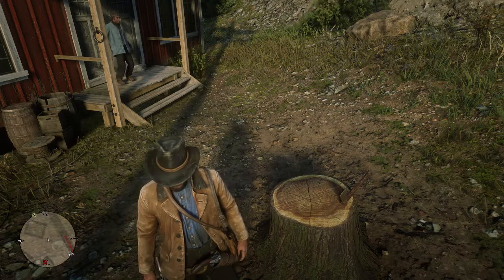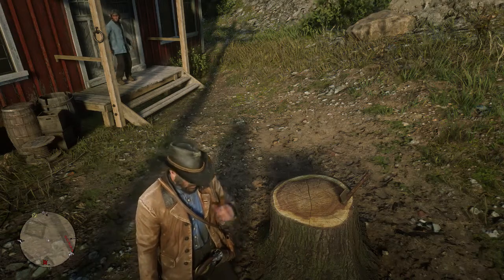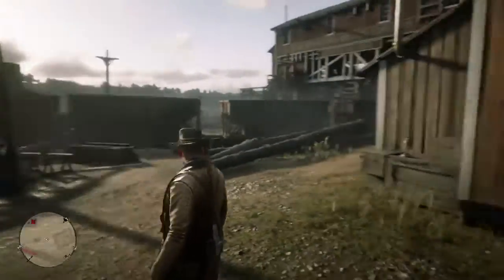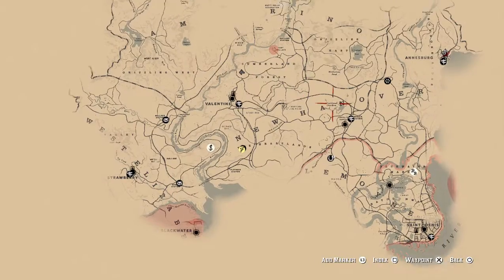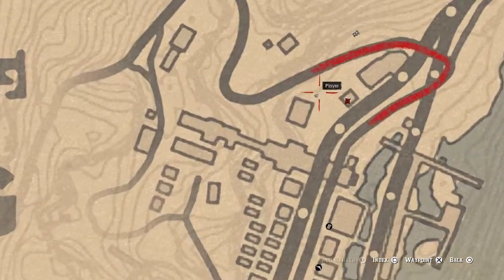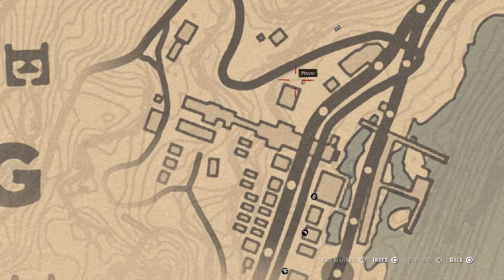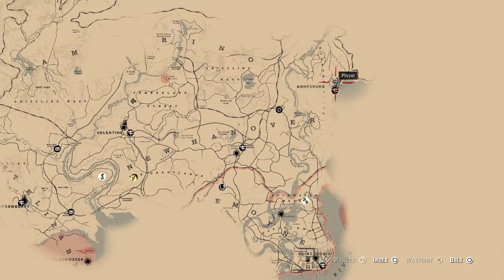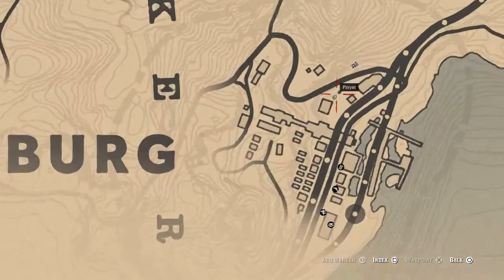RUSTED DOUBLE BIT HATCHET LOCATION - Red Dead Redemption 2 - Unique Collectible 606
How many hatchets have you found?

IF YOU ARE LOOKING FOR MORE HIDDEN ITEMS CHECK OUT THE CHANNEL FOR

ANCIENT TOMAHAWK LOCATION
PIG MASK LOCATION
DOUBLE BIT HATCHET LOCATION
HEWING HATCHET LOCATION
HUNTER HATCHET LOCATION
RUSTED DOUBLE BIT HATCHET LOCATION
BLACK SHEEP LOCATION
CAT SKULL MASK LOCATION
CIVIL WAR HAT LOCATION
CIVIL WAR KNIFE LOCATION
METEORITE LOCATION
TRICORN HAT LOCATION
RAM SKULL MASK LOCATION
NEVADA HAT LOCATION
TORN TRESURE MAP #1 LOCATION
TORN TRESURE MAP #2 LOCATION
OTTIS MILLER'S TRESURE LOCATION
VIKING HELMET LOCATION
OTIS MILLER AND THE BLACK-HEARTED LADY LOCATION
OTIS MILLER AND THE ARABIAN PRINCE LOCATION
OTIS MILLER AND THE BOY FROM NEW YORK LOCATION
WILD WEST HEROES, No. 132 LOCATION
TRUE TALES OF FRANK HECK, No. 102 LOCATION
WIDE-BLADE KNIFE LOCATION
ANTLER KNIFE LOCATION
BROKEN PIRATE SWORD LOCATION
STONE HATCHET LOCATION
ABALONE SHELL FRAGMENT LOCATION